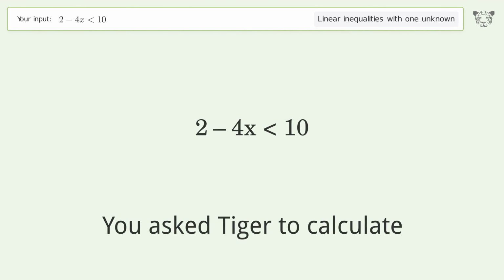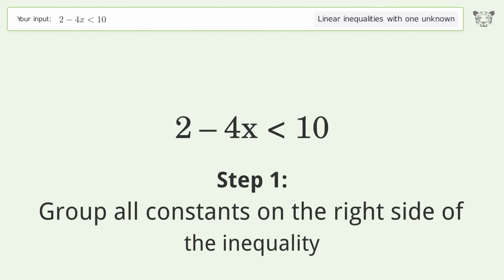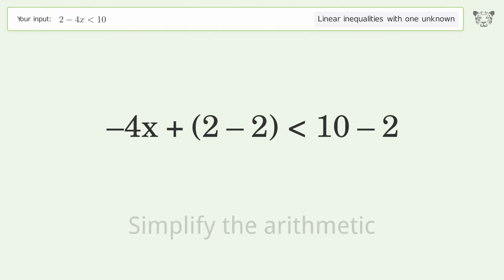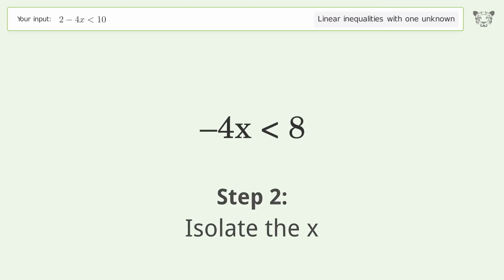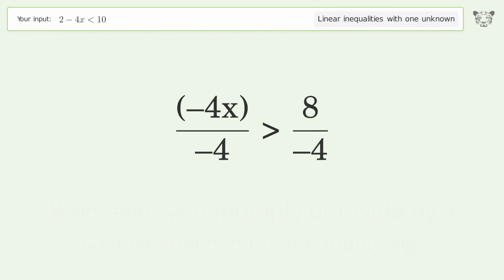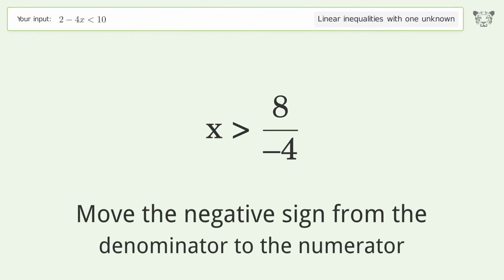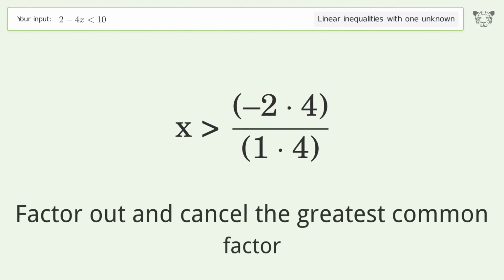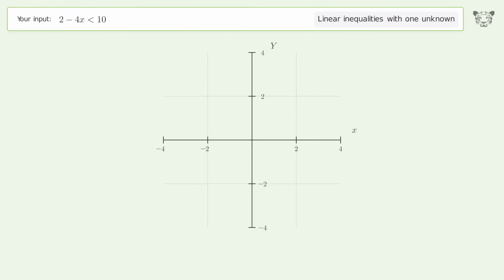Solving Linear Inequalities: 2-4x is Smaller Than 10